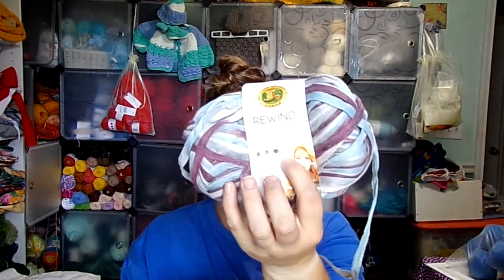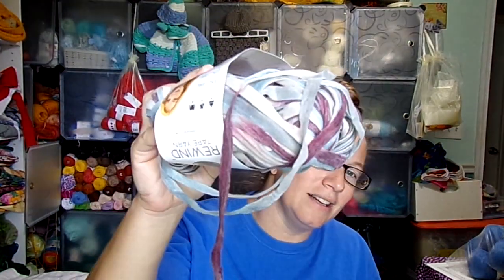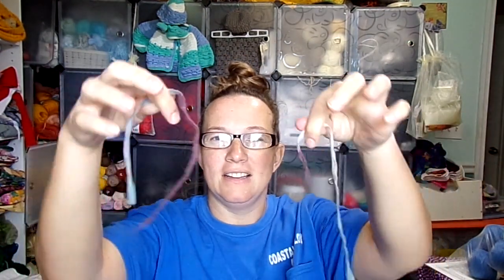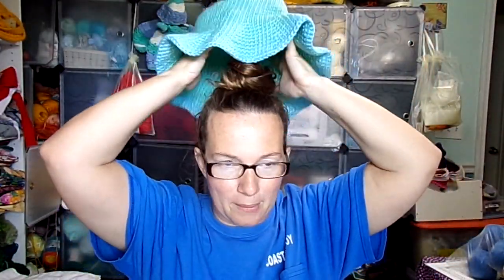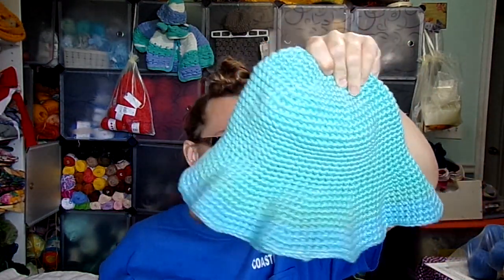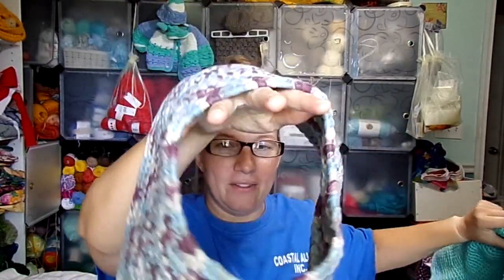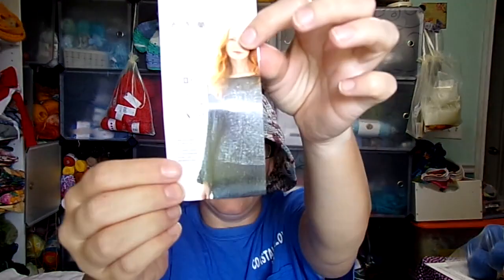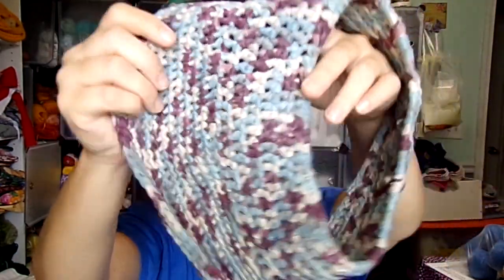Review of Lion Brand Rewind Tape Yarn from my Lion Brand Mystery box / Cute Messy Bun bucket hat.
Review of Lion Brand Rewind Tape Yarn from my Lion Brand Mystery box / Cute Messy Bun bucket hat for summer.

MY Links!
Nazara's Fine Crafts Etsy Store

Mailing Address::
Nazara's Fine Crafts
Townsend, Ga
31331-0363